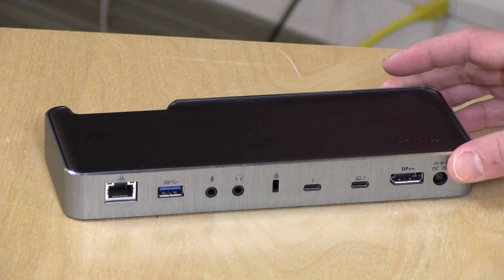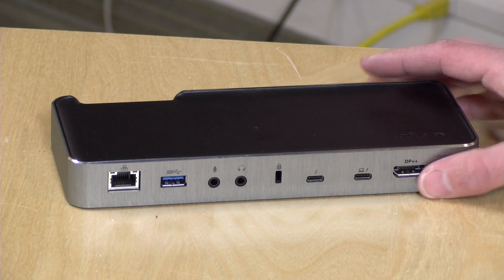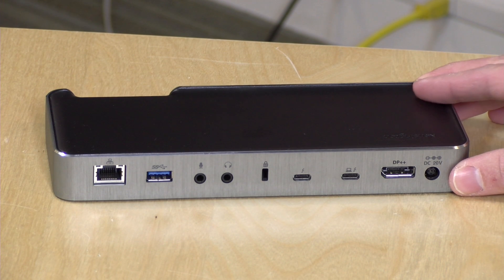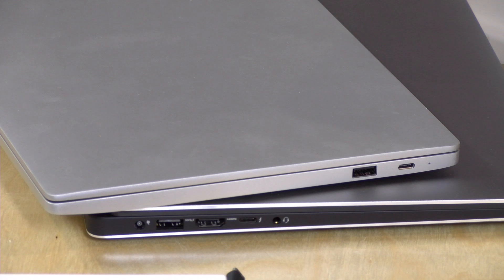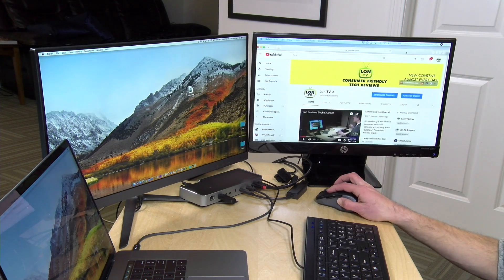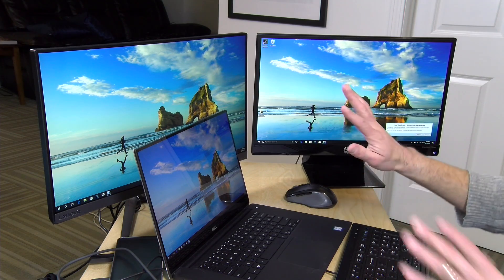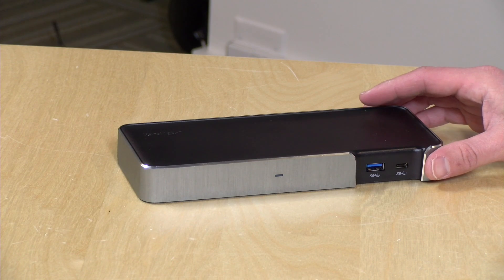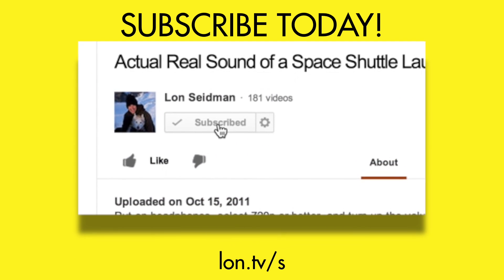Thunderbolt Docks: What You Need to Know - Sponsored by Kensington and the SD5200T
Get 10% off at Amazon with this link!  (affiliate link) - In this video we dive into the intricacies of Thunderbolt docking stations and explore what you need to know prior to purchasing! and subscribe!

VIDEO INDEX:
0:00 - Intro
00:45 - Update your PC to the latest version of its drivers
01:03 - What's in the box
01:30 - Thunderbolt 3 cable length
01:43 - VESA mount
02:03 - No drivers required
02:10 - Ports
02:44 - Thunderbolt dasiy chain
05:16 - Differences between USB-C and Thunderbolt
07:29 - No Chromebook compatibility / options for USB and USB-C
08:12 - Using the dock with a Mac
10:50 - DisplayPort 1.2 settings
11:04 - Wokring with Windows
12:08 - Display capabilities will vary based on the computer
12:33 - Knowing your PC's power requirements
13:21 - Display order on Windows